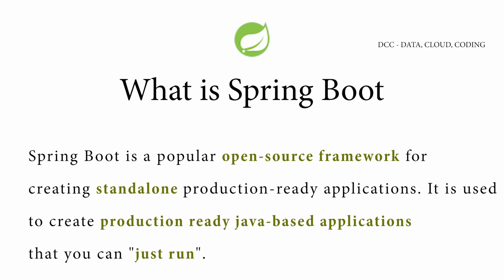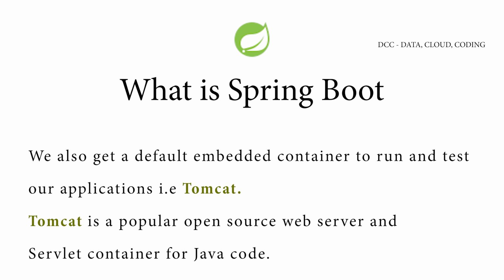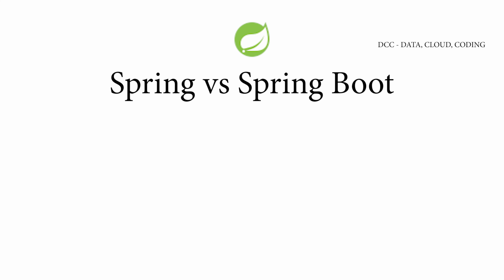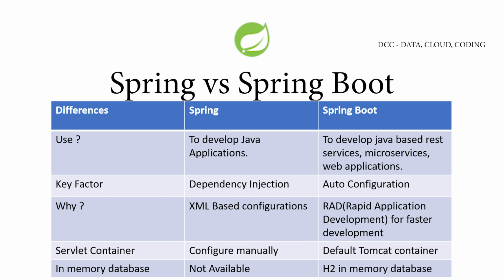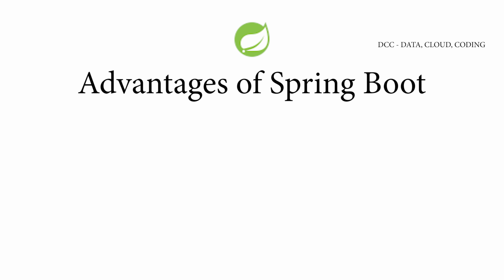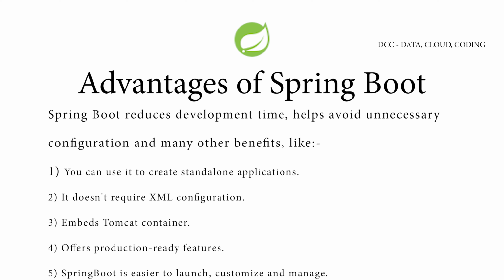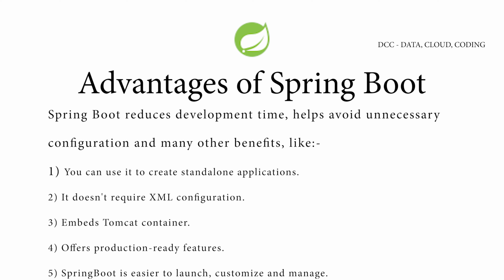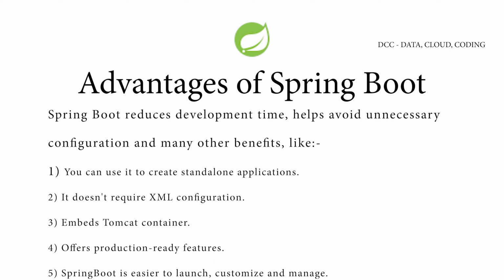Spring Boot - An INTRODUCTION | What is Spring Boot |Spring vs Spring Boot | Its advantages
Spring Boot is one of the latest trending technologies in the IT development career. This is an introduction video for Spring Boot, eventually full Spring Boot Tutorial will be uploaded. Let's make learning easy. Peace